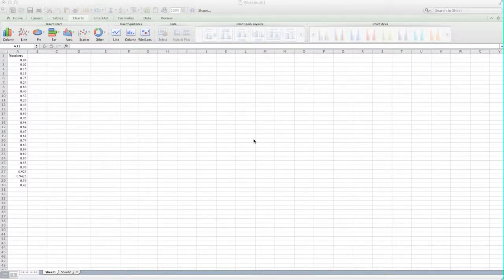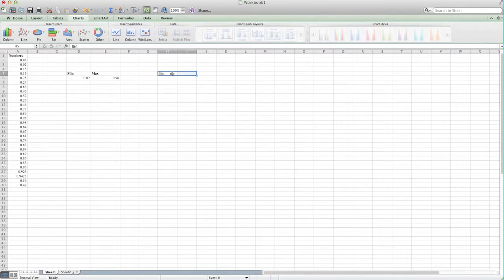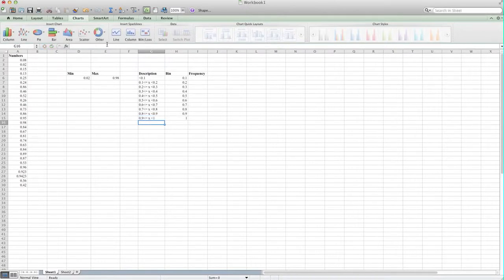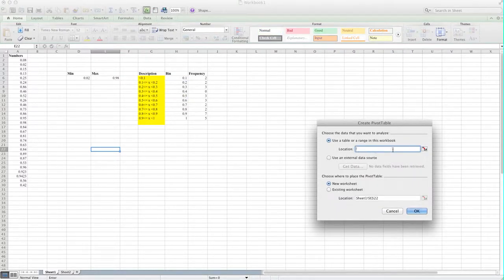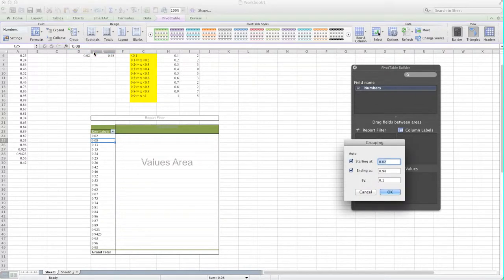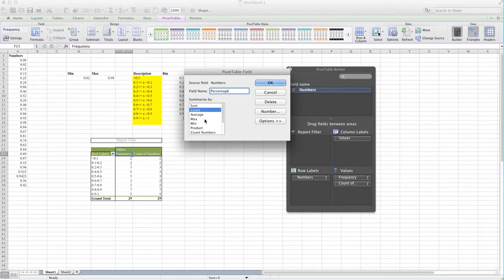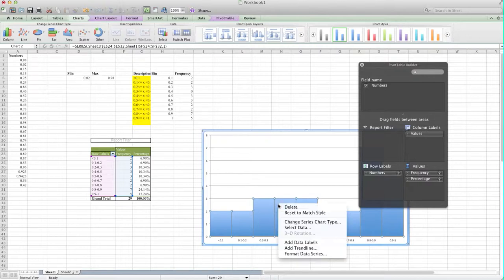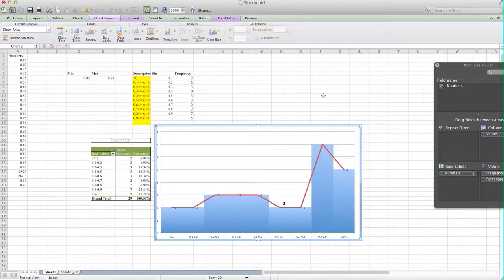How to make histogram using Pivot Table in Excel